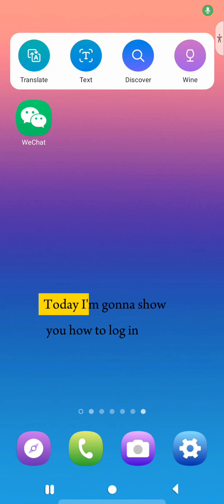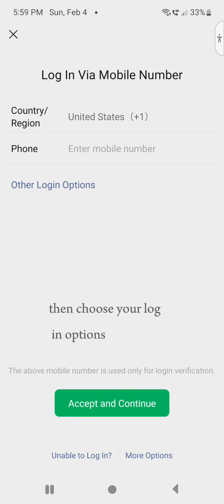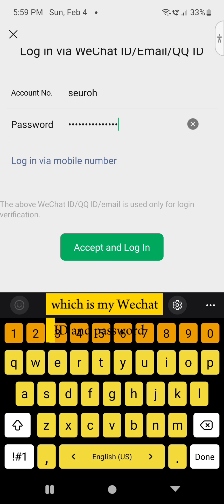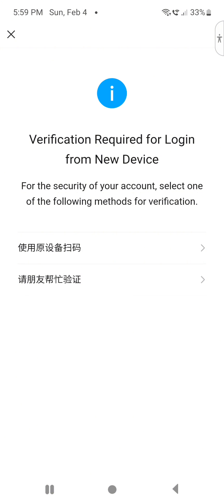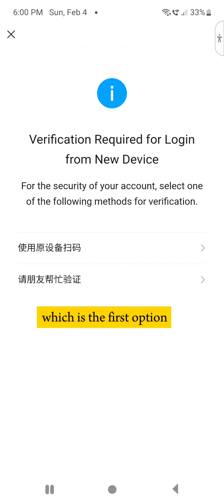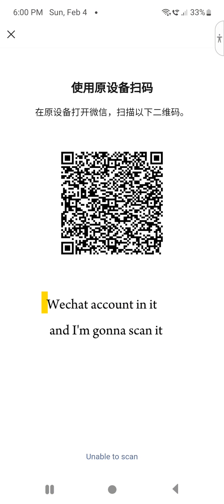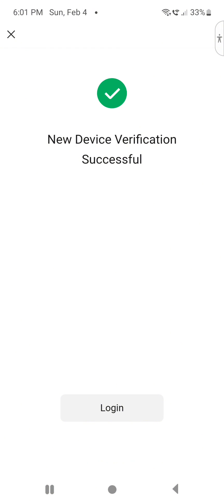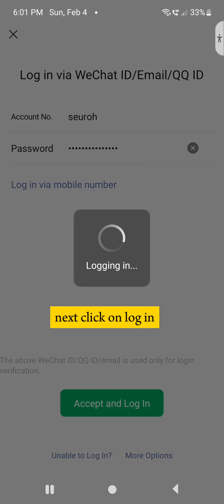Tutorial WeChat Login To New Android Phone With QR Code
Tutorial WeChat login new phone with WeChat ID and password then verification by scanning the QR code on another phone without friend verification

Hopefully this easy tutorial on WeChat login new phone you can success follow step-by-step